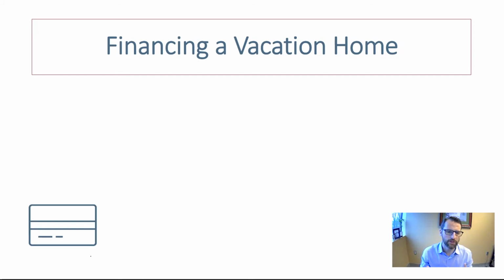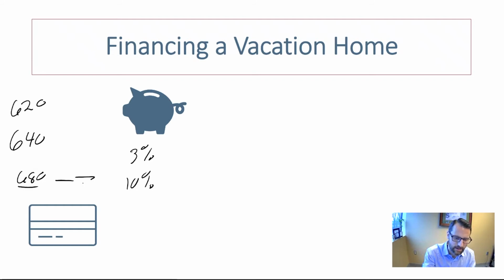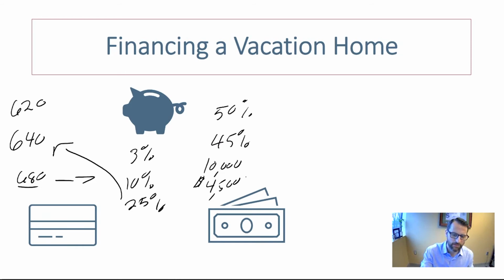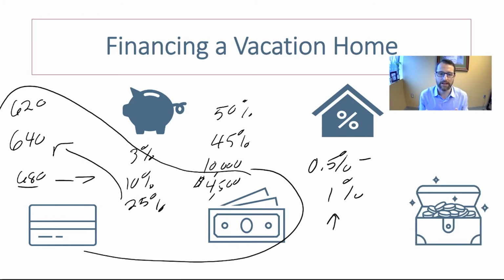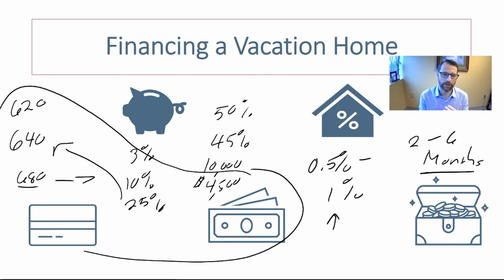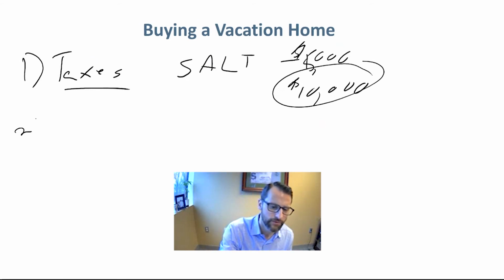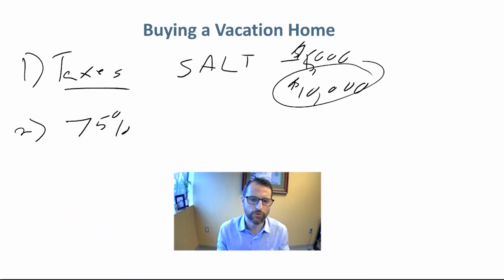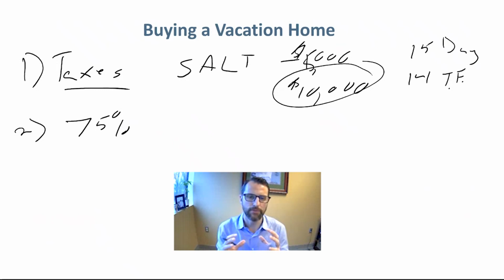How to Buy a Vacation Home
Buying a vacation or second home is often a goal of clients of mine, but most of them don't know how to get there.

There are several differences between a conventional mortgage and a second home mortgage. I run through the different financial qualifications needed in order to position yourself for a vacation home mortgage.

I also discuss the tax consequences of buying a vacation home and what would happen if you decided to rent out your vacation home.